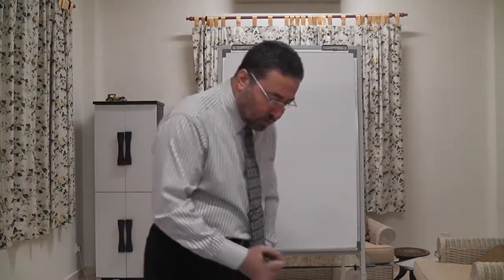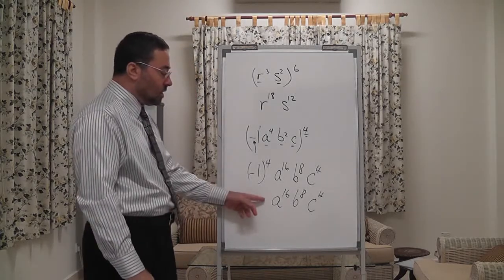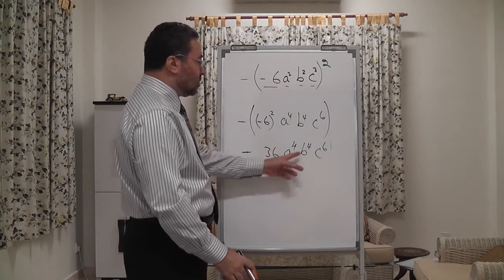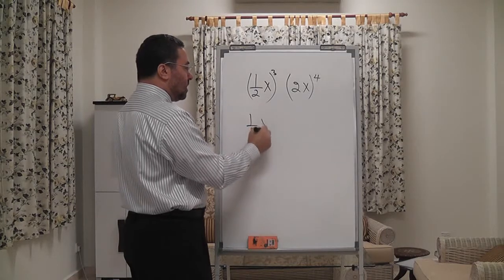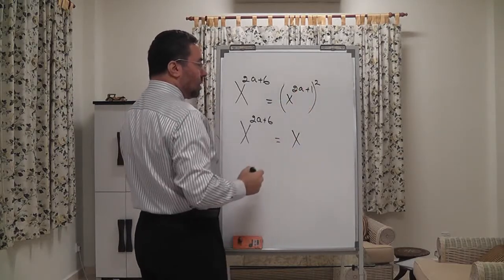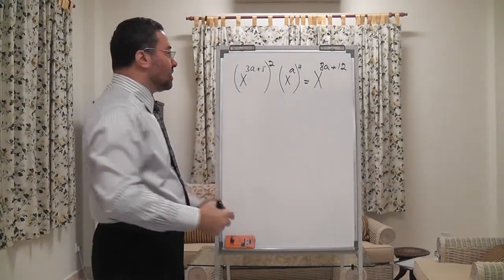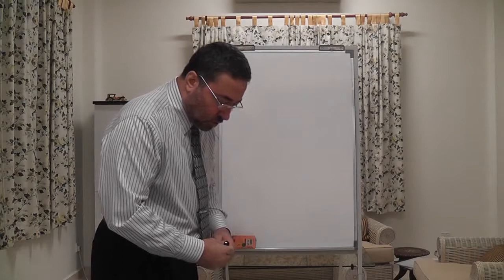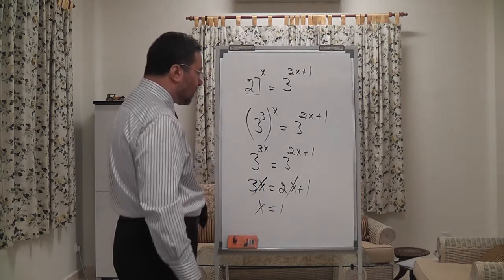alg1/ ex6.2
chapter six 6.2 exercises